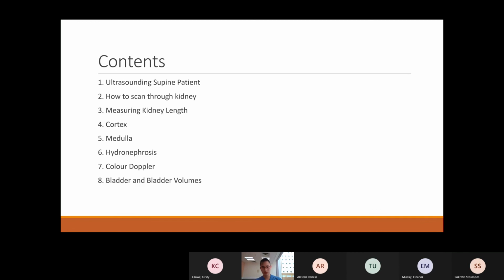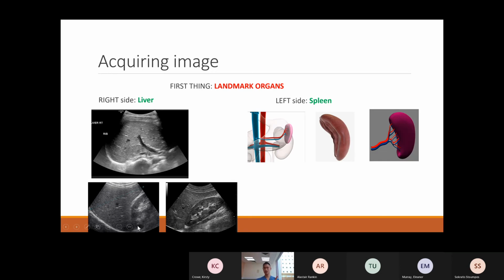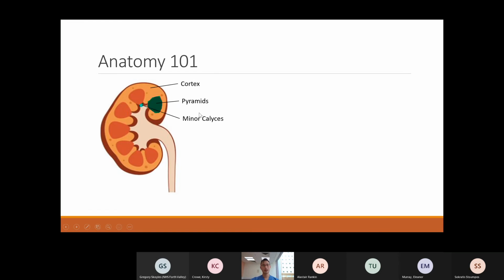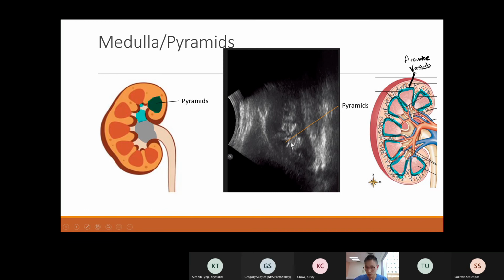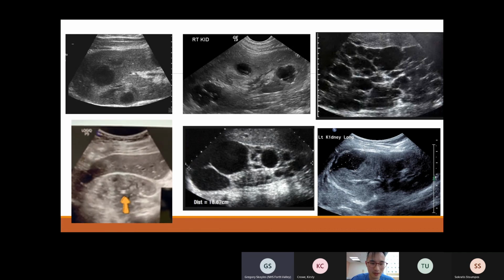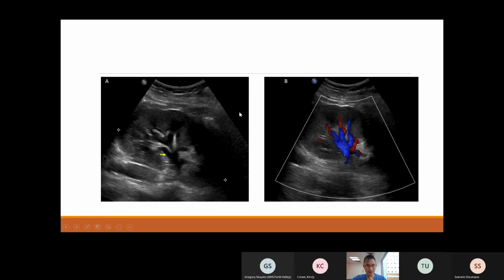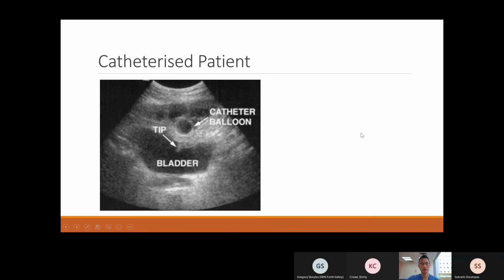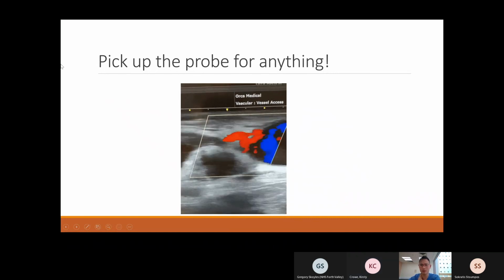Kidney and Bladder Ultrasound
Renal and Bladder Ultrasound